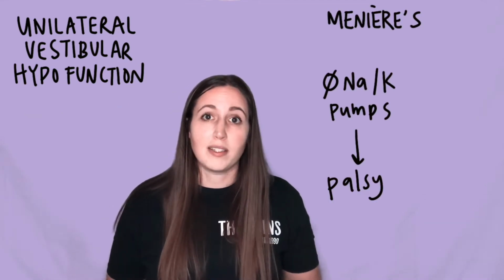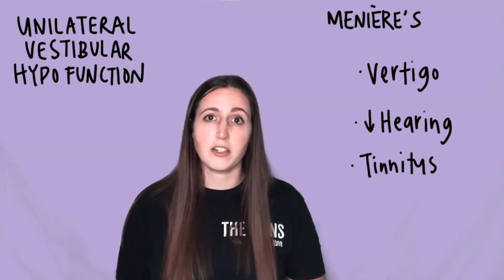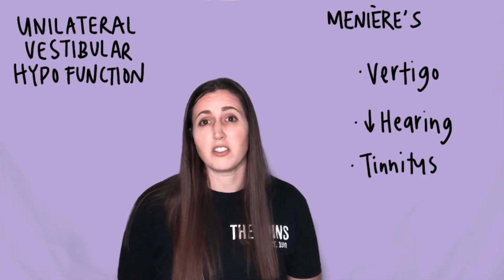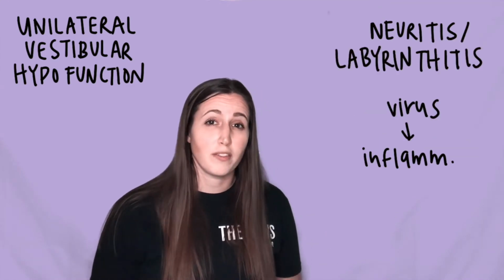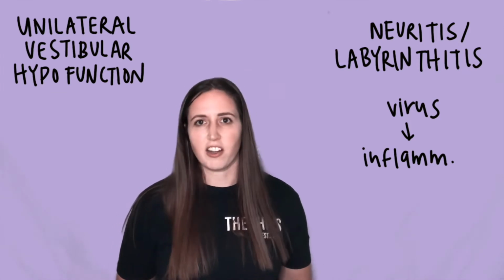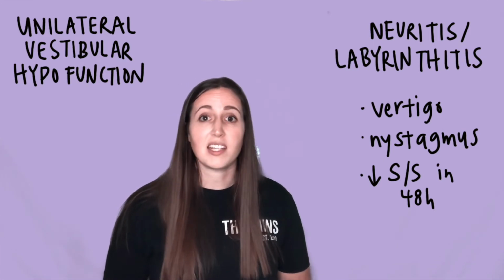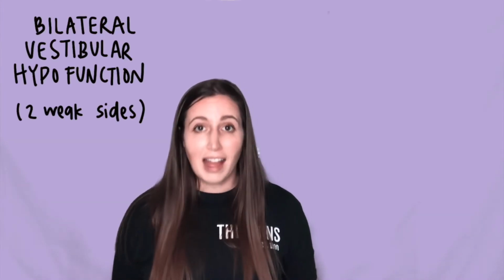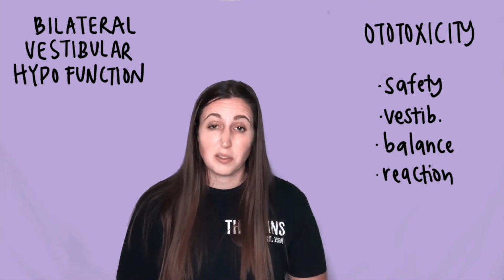Vestibular Conditions (NOT BPPV)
A four-minute speed round to prep the aspiring PT for the basics of the vestibular conditions, their pathologies, symptoms, and treatment! Including vestibular hypofunction, Meniere's disease, Mal de Barquement, and more-

Study Guide for this video